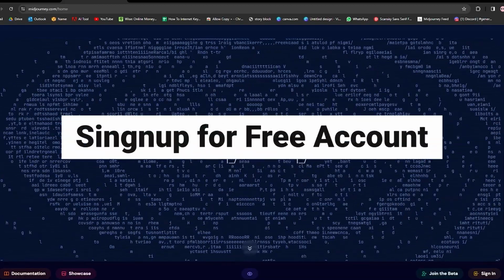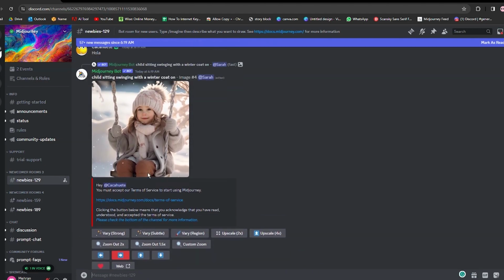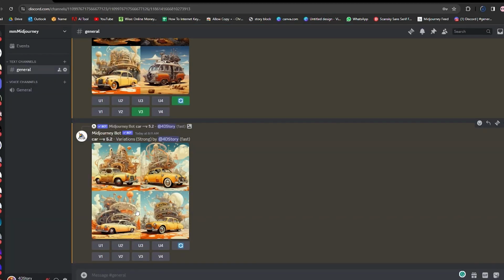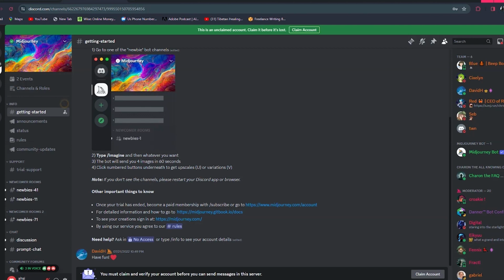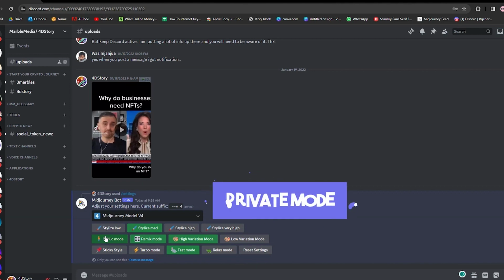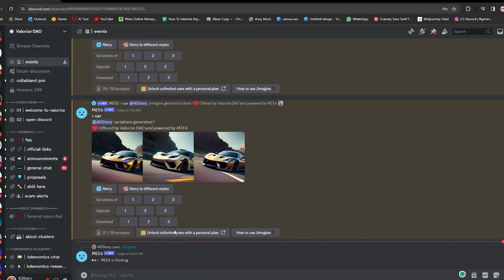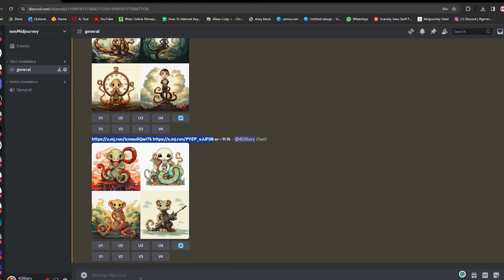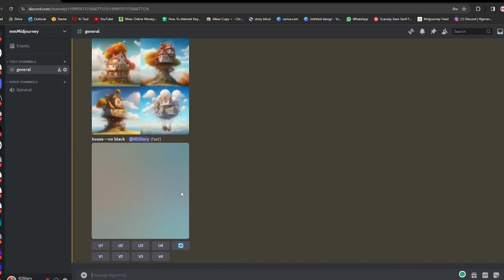Midjourney AI Tutorial: How To Use Midjourney 🖌️🤖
In this midjourney ai tutorial, we’ll see how to use midjourney. Unlock the potential of AI-driven visual enhancement with our comprehensive tutorial on mastering Midjourney. Dive into the world of creative possibilities as we explore the functionalities of Midjourney v6 in this step-by-step midjourney tutorial. Learn how to utilize Midjourney's innovative styles, style tuner,  upscale images effortlessly, and access private mode for secure processing. Follow along as we demonstrate blending techniques with Midjourney, uploading images seamlessly, and maximizing the benefits of a Midjourney subscription. Our tutorial covers everything—from basic navigation to advanced features and prompts, empowering you to leverage Midjourney's AI capabilities effectively. Join us to discover the endless creative avenues that Midjourney offers in elevating your visual content!

Topics:
midjourney subscription
midjourney styles
midjourney upscale
midjourney private mode
midjourney upload image
midjourney prompts
midjourney blend two images

Decoding AI